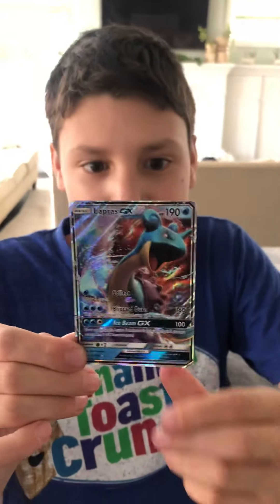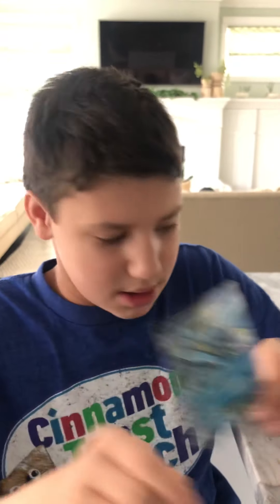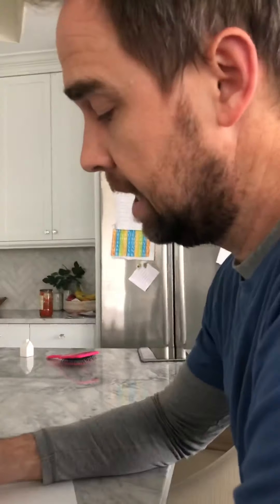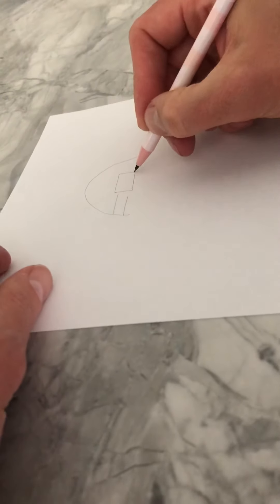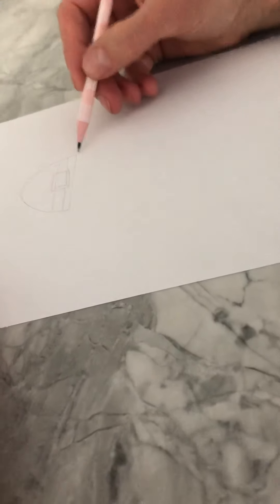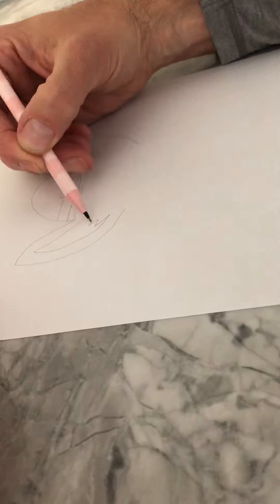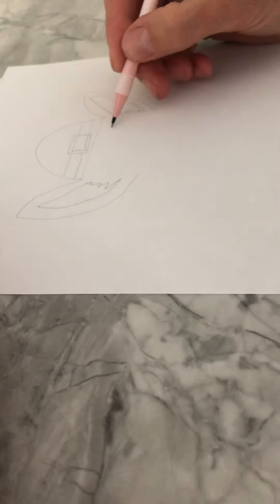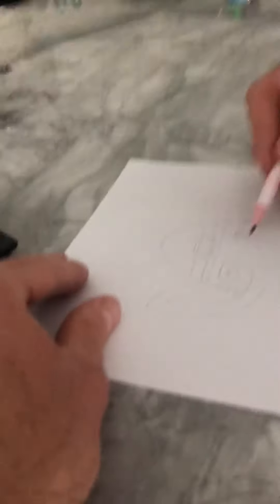How to draw a leprechaun puppy 🐶